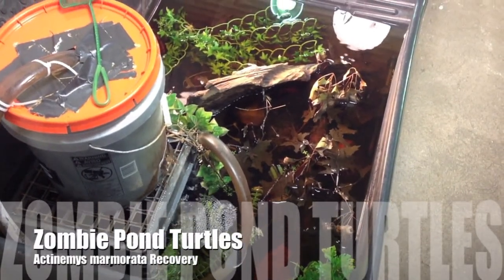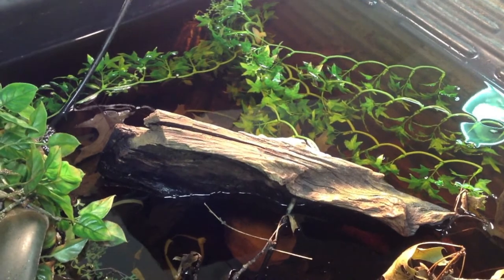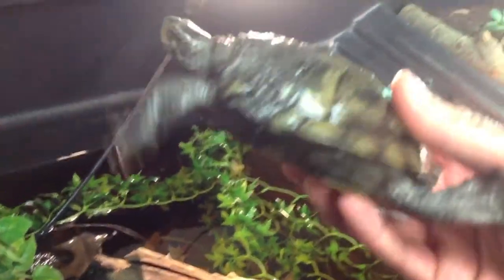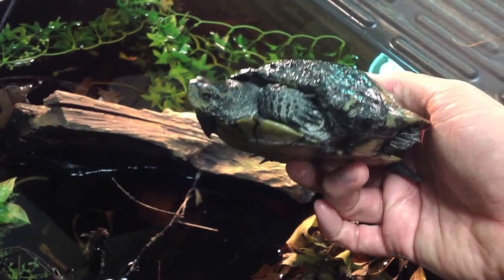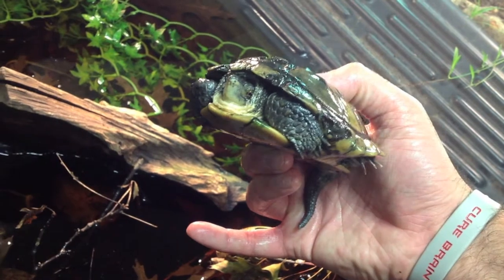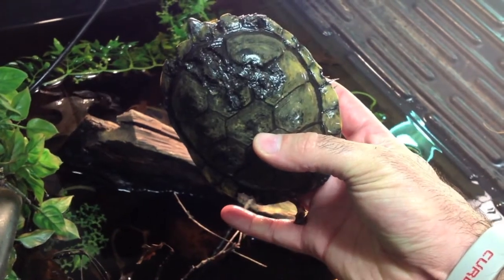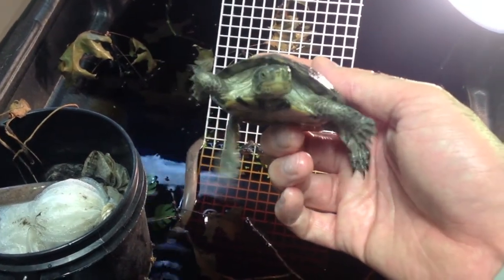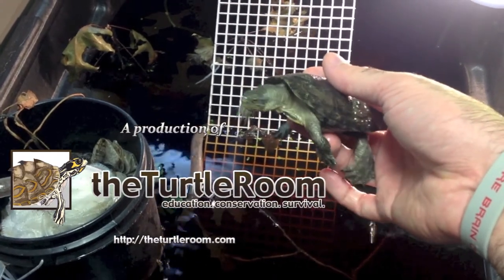Pacific Pond Turtle (Actinemys marmorata) Recovery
In this video, Anthony shares the sad, yet uplifting story of survival and recovery, that is his Pacific Pond Turtle (Actinemys marmorata) project. The turtles have been battling an epic case of shell rot, which was discovered days after their acquisition, and has seemed insurmountable at times. However, in recent months, the turtles have recovered, and their progress and story is detailed here. For more on Hope, the turtle affected most by this hardship, check out and for more on this project, please

The Pacific Turtle (Actinemys marmorata) is a turtle with many names. Different sources will give this species alternating common names of Pacific or Western Pond Turtles as well as differing scientific names, under the genera Actinemys, Emys, and Clemmys. Additionally, different sources also disagree regarding the proper amount of subspecies for Actinemys marmorata. The checklist that we at theTurtleRoom use lists them only as Actinemys marmorata, with no subspecies, while others have broken that species into two subspecies, Actinemys marmorata marmorata in the North, and Actinemys marmorata pallida in the South. To make this even more confusing, there is data that supports the breaking up of Actinemys marmorata into four subspecies.

Pacific Pond Turtles are native to Mexico and the extreme Western United States, and is considered to be regionally extinct in Canada. This is the only semi-aquatic turtle native to California, and there is concern that this species may be negatively affected by invasive animals like the Red Eared Slider, Trachemys scripta elegans, a hardship shared by the turtle that is probably the closest relative of A. marmorata, the European Pond Turtle, Emys orbicularis. The Pacific Pond Turtle is also considered to be a close relative of Blanding's Turtle, Emydoidea blandingii. This small to medium turtle reaches roughly 8.5 inches (21.6 cm) and is known for its marbled appearance, for with it gets its Latin name marmorata. Males usually have a light throat with no markings, a low-domed carapace, and a concave plastron, while females often have a throat with dark markings, a high-domed carapace, and a flat or convex plastron which tends to be more heavily patterned than that of males.

The Pacific Pond Turtle (Actinemys marmorata) is listed on the IUCN Red List as Vulnerable, which undoubtedly needs to be upgraded to a status which better fits its dire situation in most of its range. The Vulnerable status this species currently holds has not been updated since 1996, and surely much has been discovered and/or changed in the last 17 years.